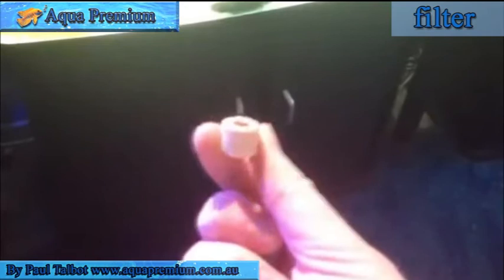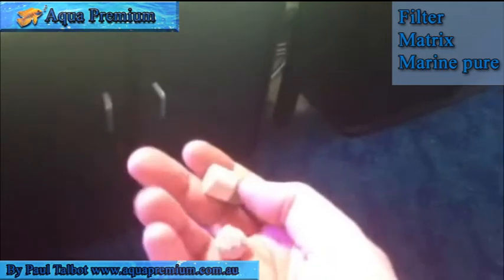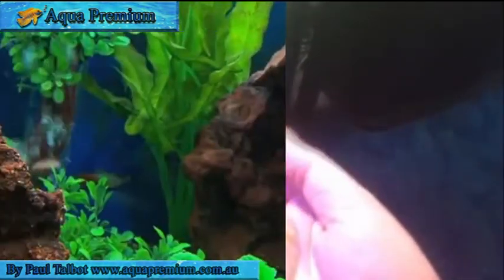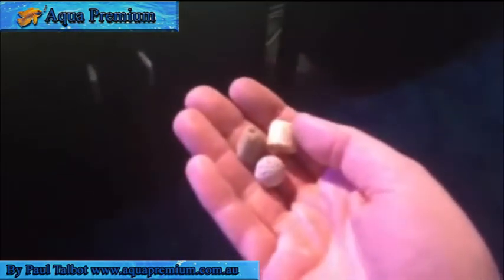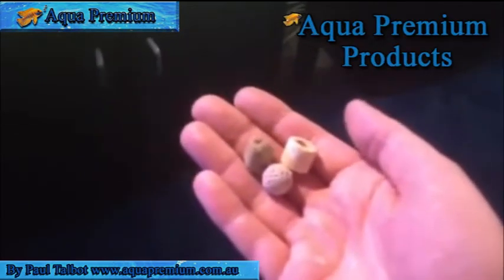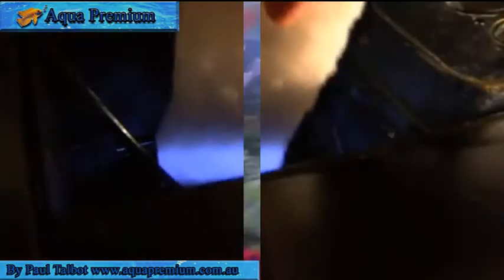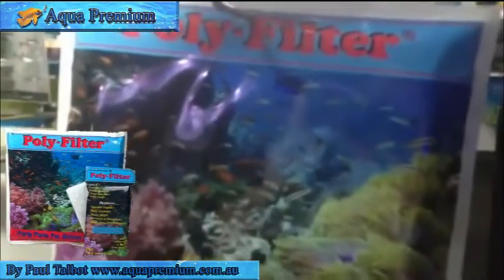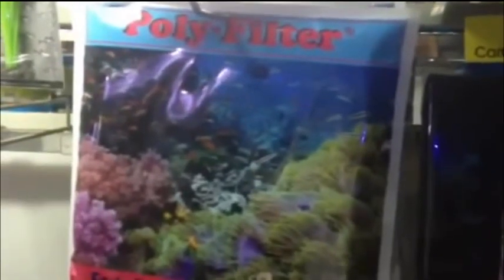The biological capacity of your aquarium is governed